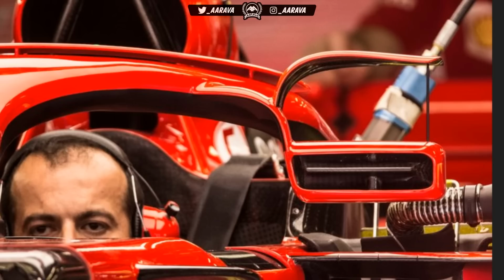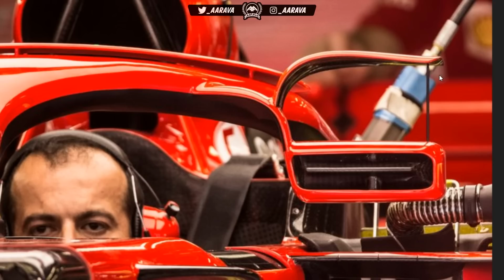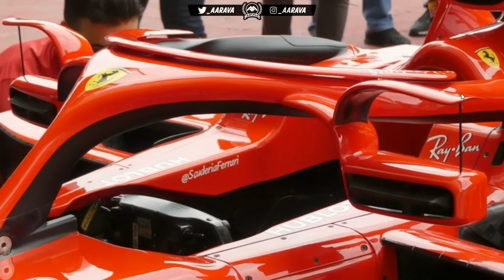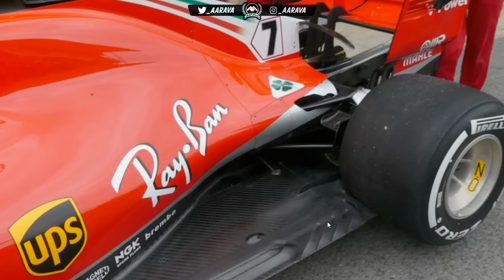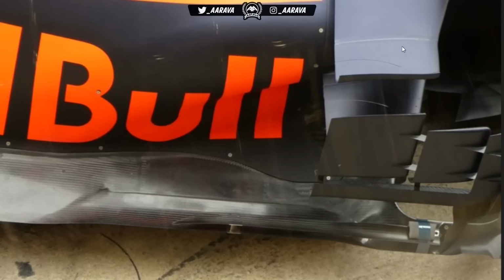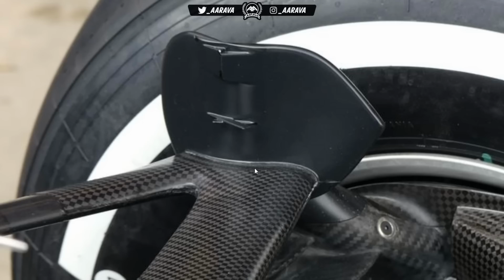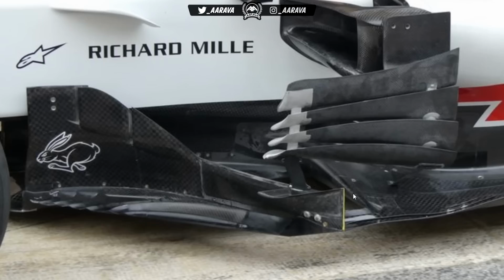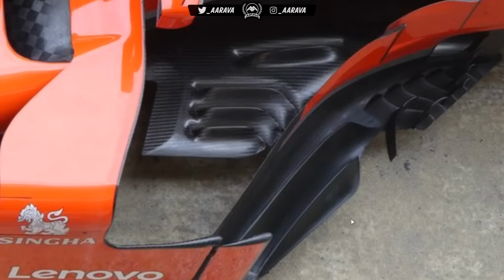2018 Spanish Grand Prix - Thur F1 Tech Round-Up (F1 2018 Spain)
Talking about any interesting changes to the F1 2018 cars!
2018 Spanish Grand Prix F1 Tech Round-Up | aarava